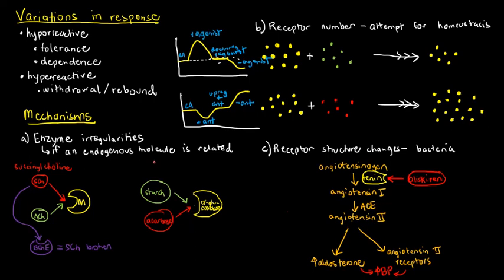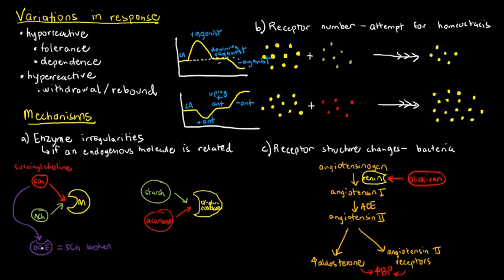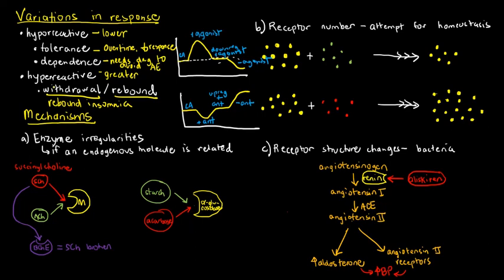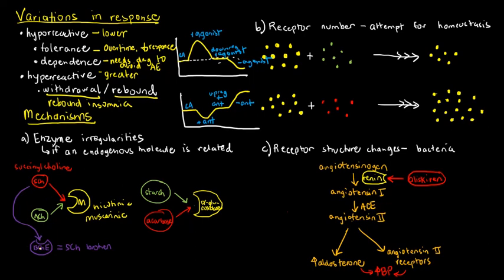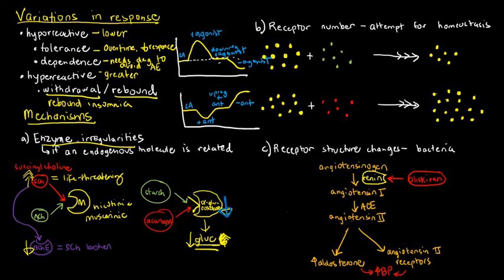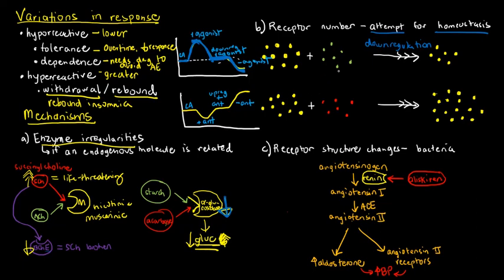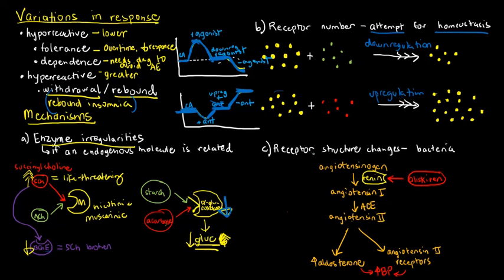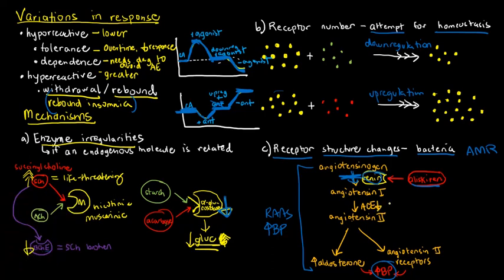PHARMACOLOGY 7 - Variations in Drug Response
Drug response is different to person to person - but why?